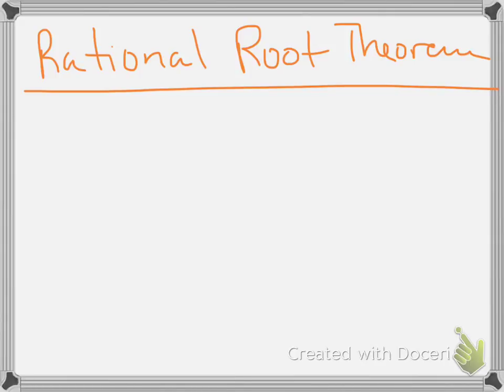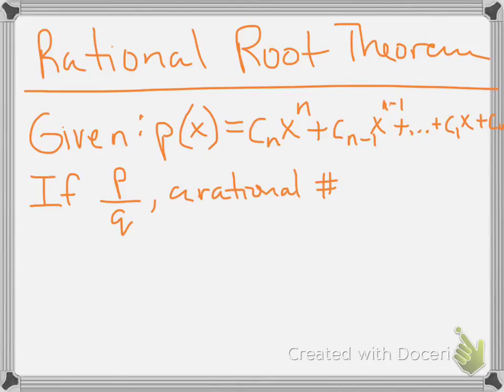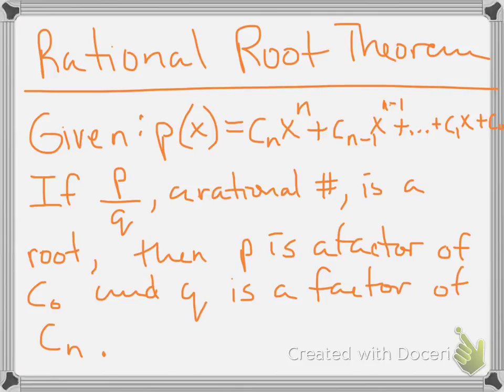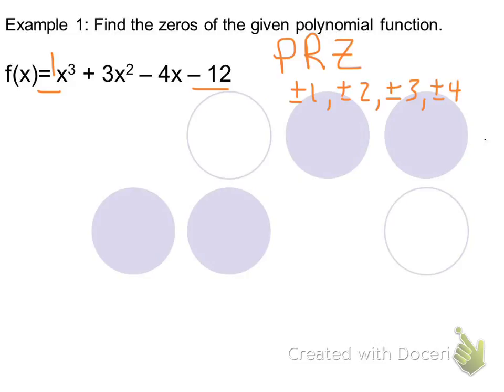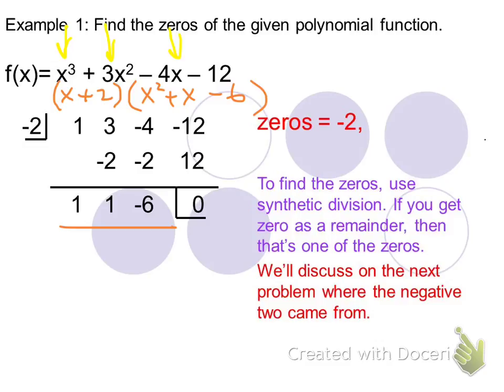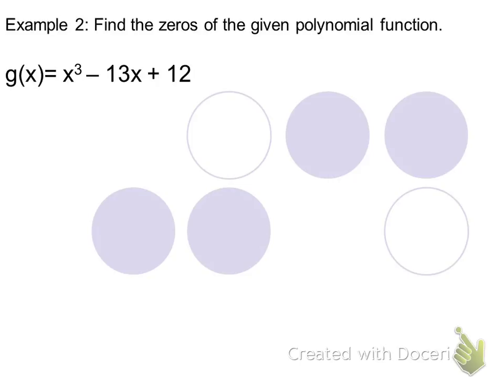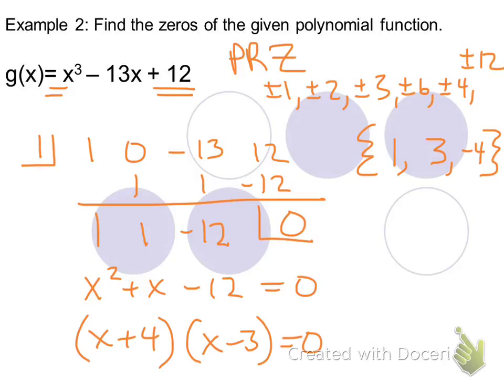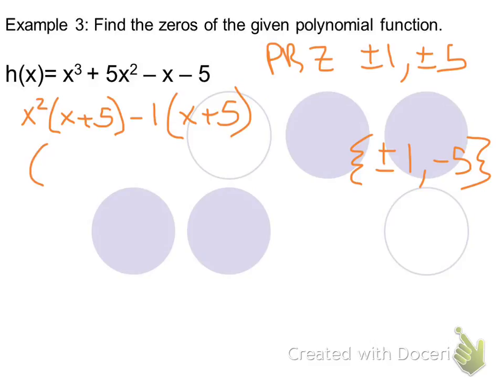the rational root theorem